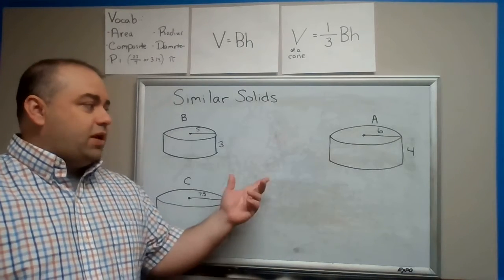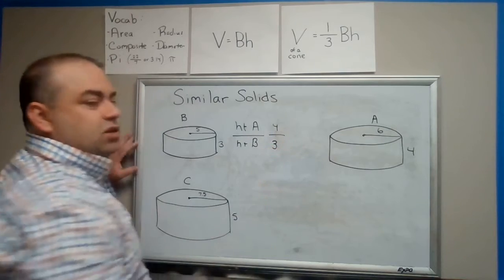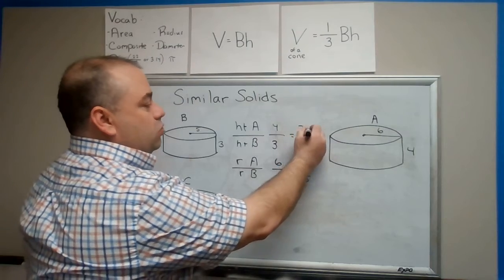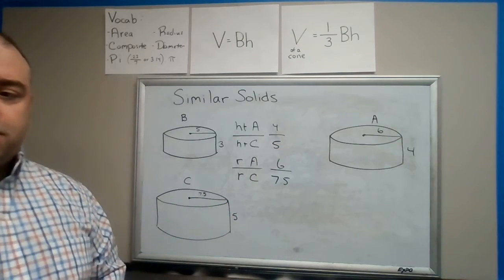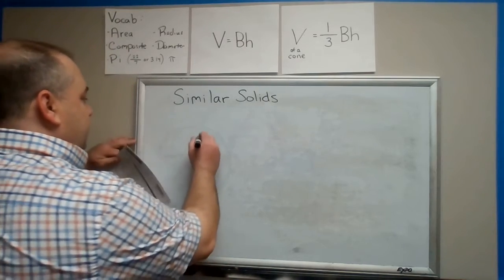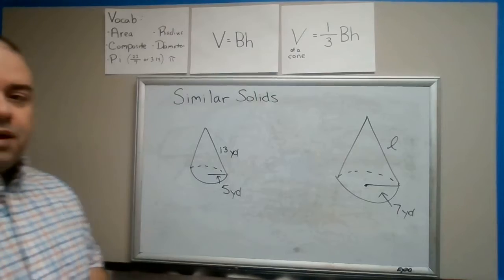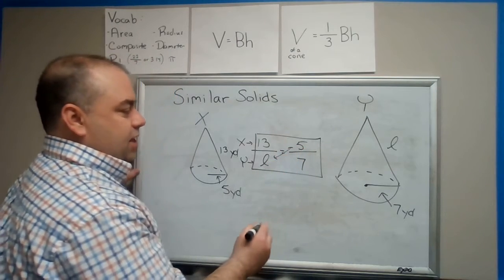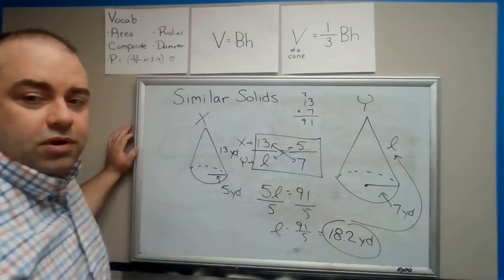8th Grade Math Similar Solids Cylinders and Cones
8th Grade Math lesson on Solids, Cylinders, and Cones